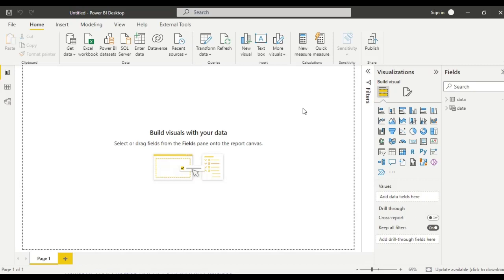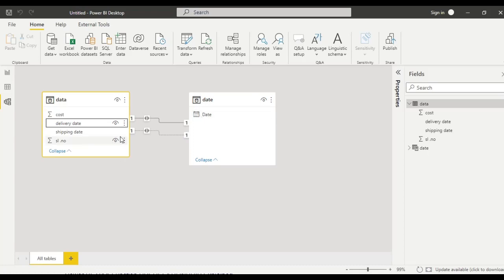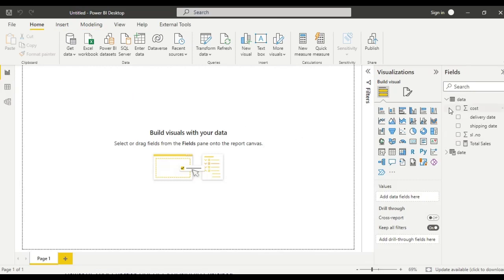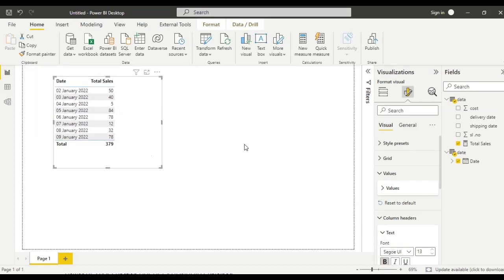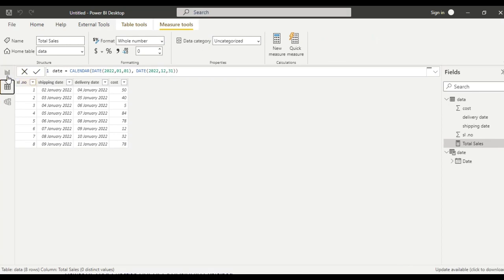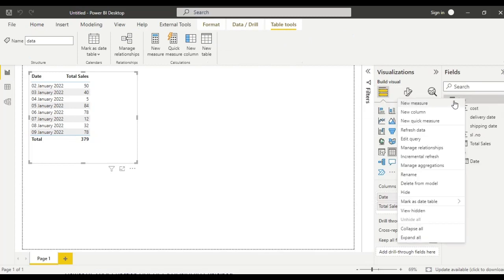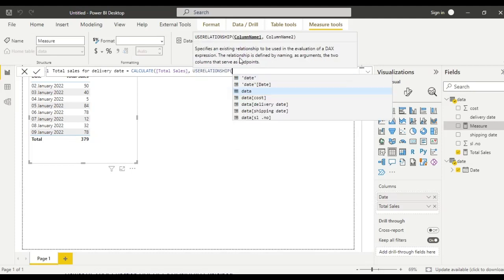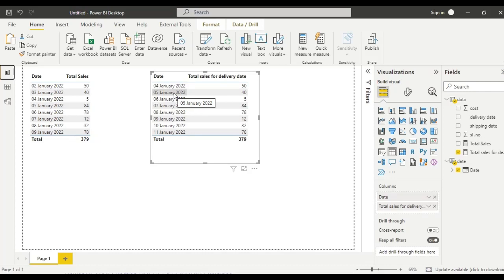Changing inactive relationship to active relationship using DAX in Power BI